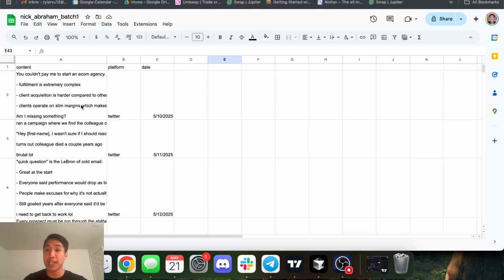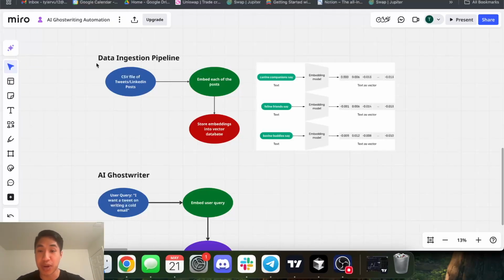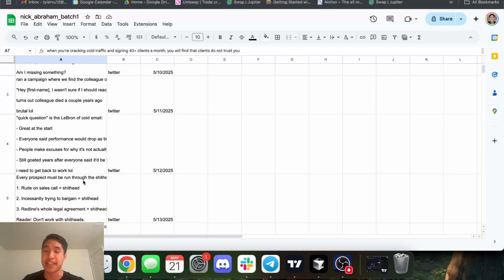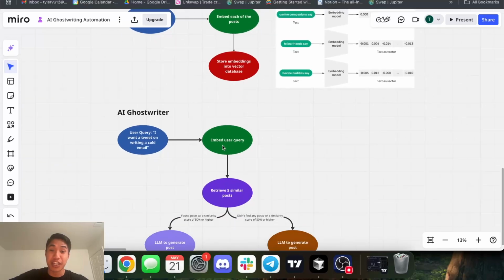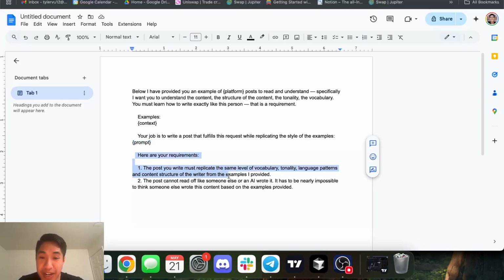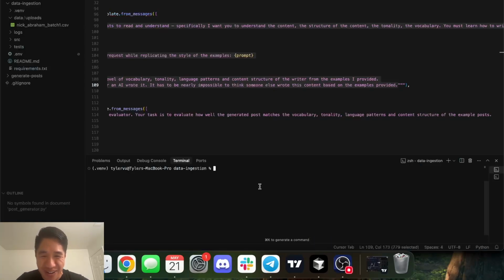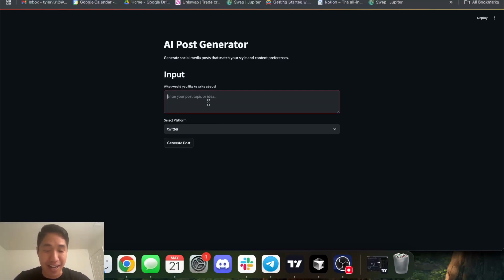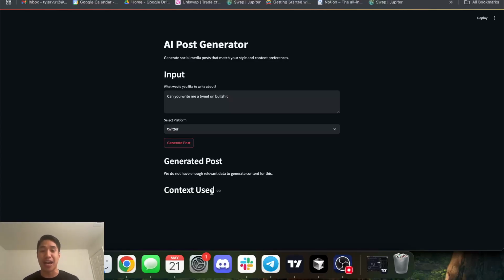How to Build an AI Ghostwriter That Doesn’t Sound Like a Robot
Prompt Used:

Below I have provided you an example of {platform} posts to read and understand — specifically I want you to understand the content, the structure of the content, the tonality, the vocabulary. You must learn how to write exactly like this person — that is a requirement.

    Examples:
    {context}

    Your job is to write a post that fulfills this request while replicating the style of the examples: {prompt}

    Here are your requirements:

    1. The post you write must replicate the same level of vocabulary, tonality, language patterns and content structure of the writer from the examples I provided.
    2. The post cannot read off like someone else or an AI wrote it. It has to be nearly impossible to think someone else wrote this content based on the examples provided.

- Where we will be deploying our chatbot

In this video, we show step by step how to build an AI ghostwriter that is designed to mimic your unique voice (and no it won’t sound like an AI wrote it)